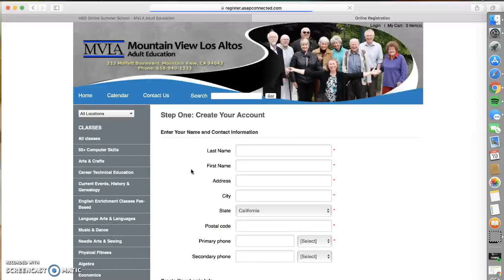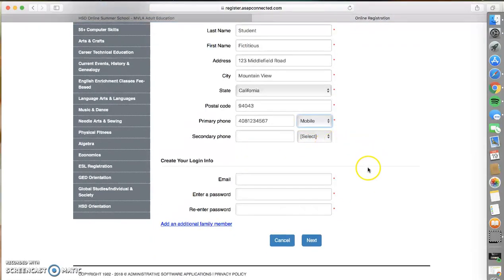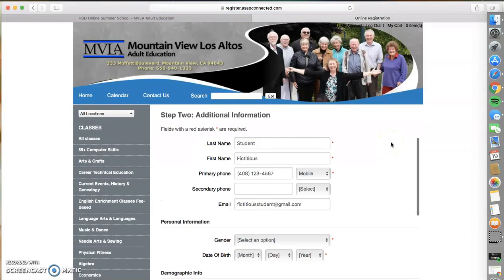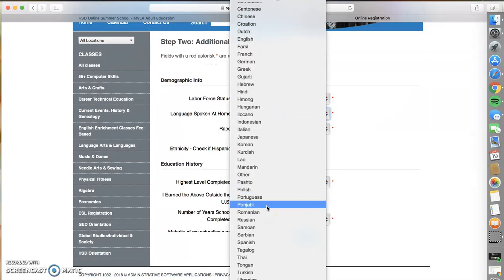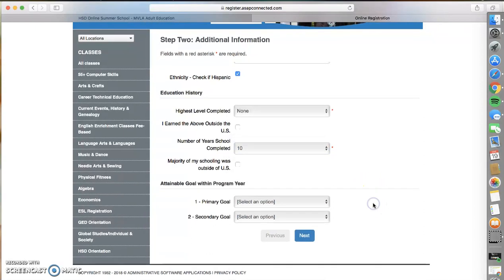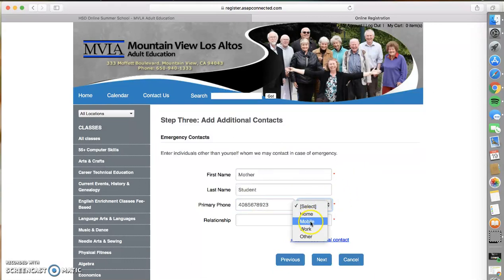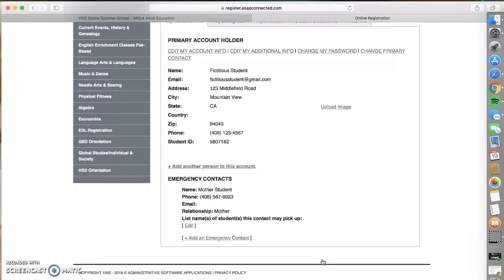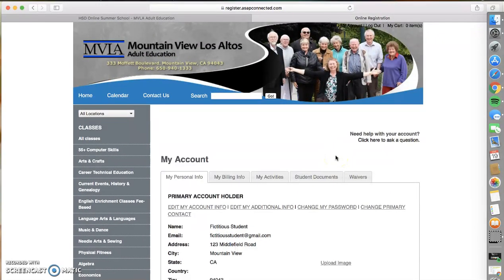MVLA Adult School HSD Online Summer School - Create New Account Tutorial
For students taking all courses except for Health, please visit your counselor for permission to be enrolled. THEN create a new account by following the instructions on this video.